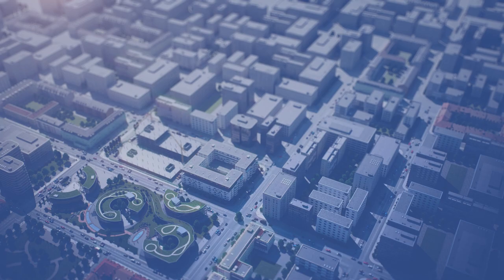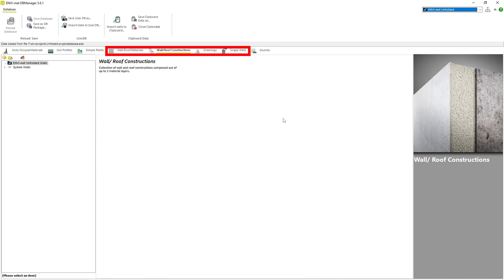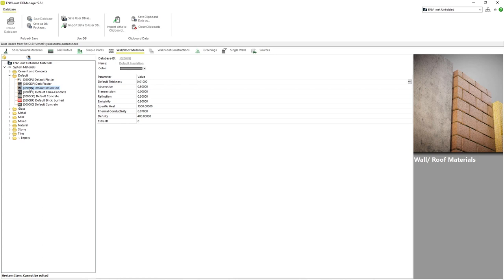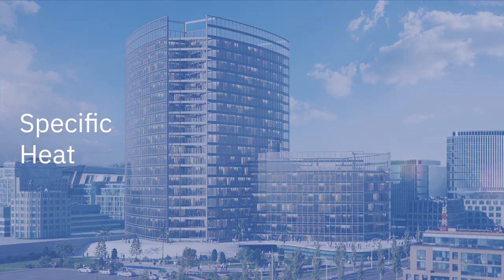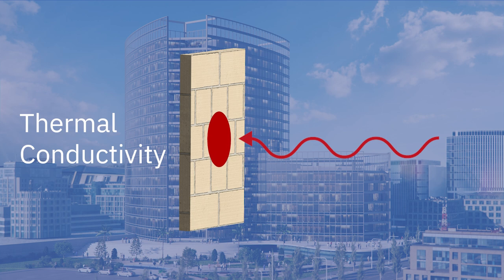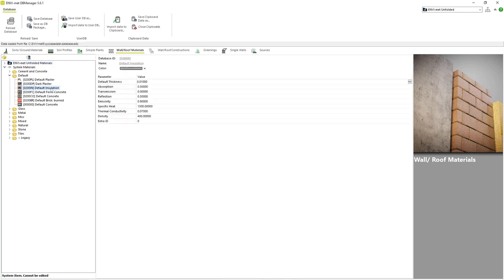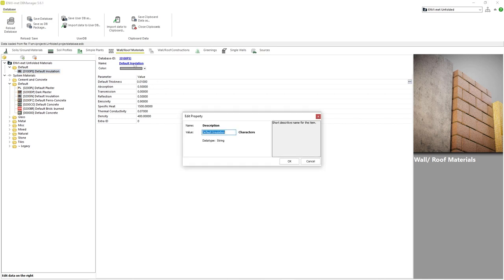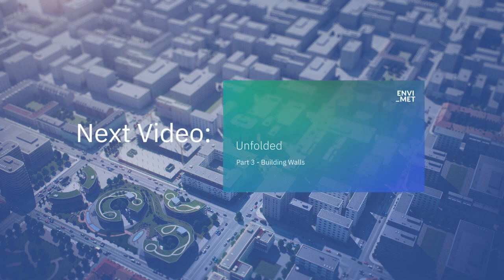Project Guide | Urban Material Creation Guide #2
Welcome to the second video of the series, ENVI-met Unfolded: A Complete Guide to the ENVI-met Software.

In this video we'll walk you through the various types of materials available within ENVI-met and demonstrate how to create your own materials using the Database Manager.
Furthermore, we explain of the various physical parameters associated with materials.

If you would like more in-depth explanations of either the ENVI-met Headquarter or the ENVI-met Database System, please follow the link below to view our tutorial videos from our “Getting Started” series: